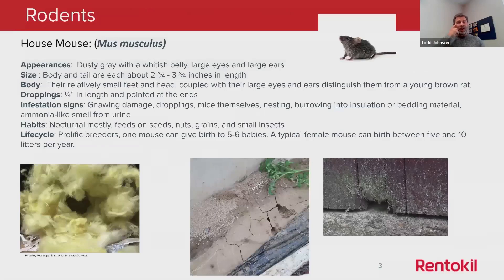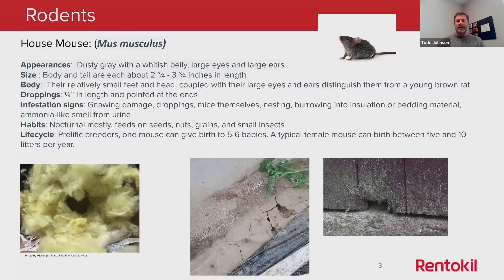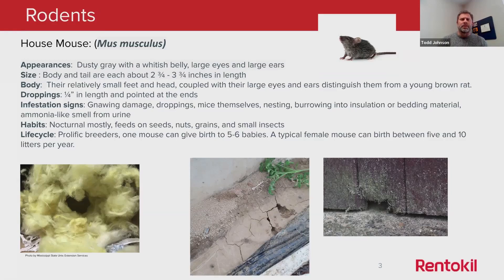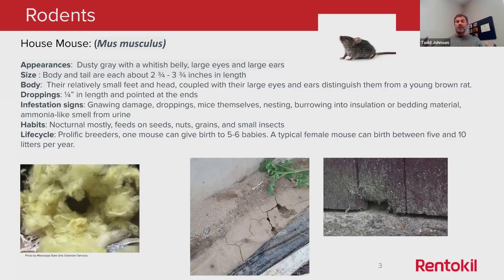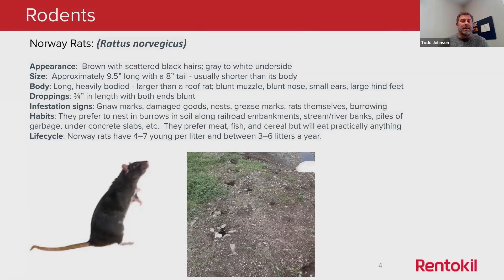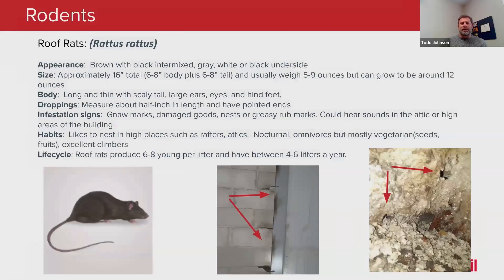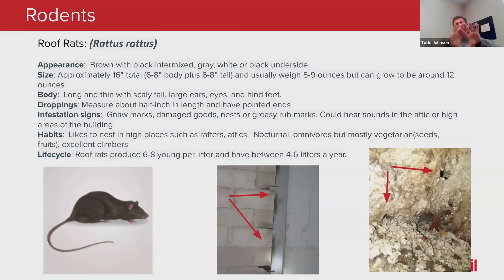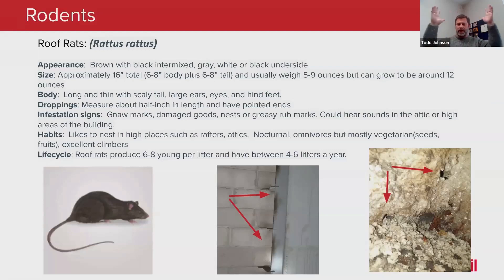Pest Control: Rodents- Todd Johnson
Webinar title- Pest Prevention Tips to "Close the Barn Door Before the Horse Bolts"

If you would like to know more about the presenter:

Todd entered the pest management industry as a sales representative for a national pest control company in North Carolina. He progressed into the service side of the business, which gave him opportunities to become a service manager, district manager, and trainer. Todd’s career took him into the turf and ornamental industry with a national lawn care company located in North Carolina. This position included developing their residential pest management, tree and shrub care, and mosquito abatement programs.
Todd earned his Associate Certified Entomologist certification from the Entomology Society of America in 2012 and is active in the organization. He joined Rentokil in 2012 as a Technical Services Manager based out of St Louis, MO.
His current role focuses on Food Production and Agriculture, which includes livestock confinement pest management using Integrated Pest Management (IPM) techniques such as proper sanitation, structural upkeep, and minimal pesticide usage.